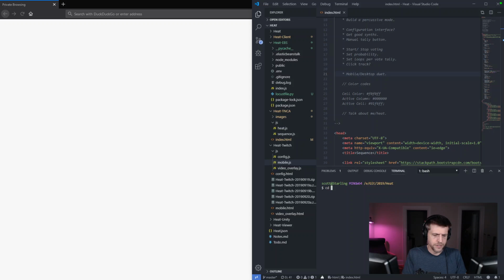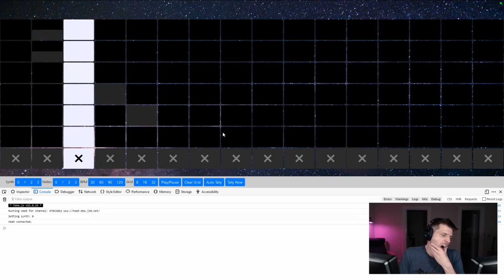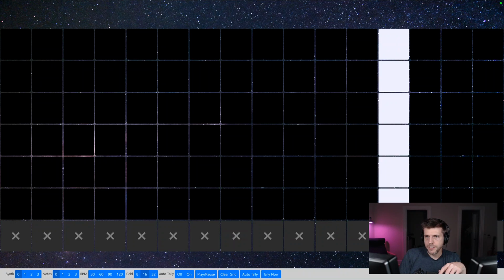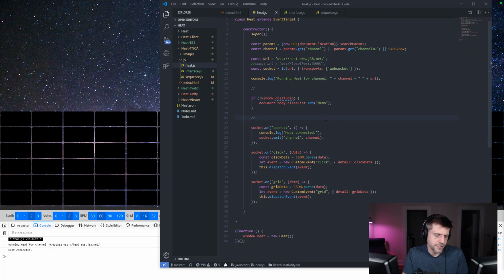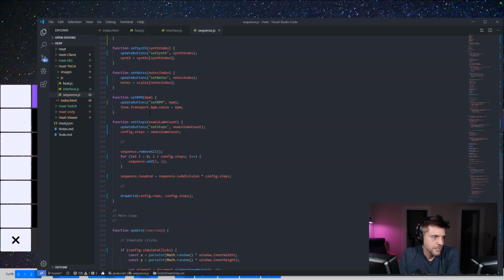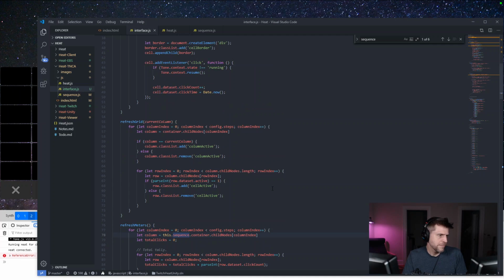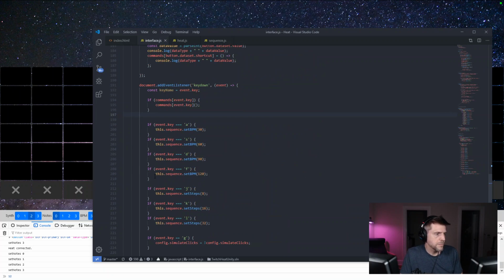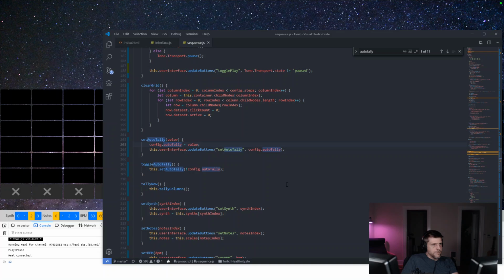Heat: Make Music With Me / Testing for TNCA (2019-09-24)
Tried streaming on Music & Performing Arts with no luck, but I did add some new features the TNCA sequencer and cleaned things up a bit.